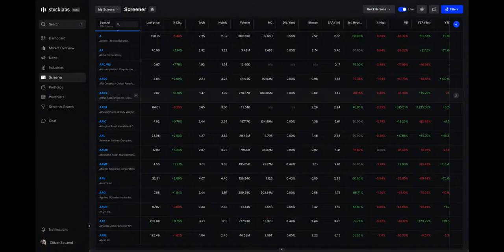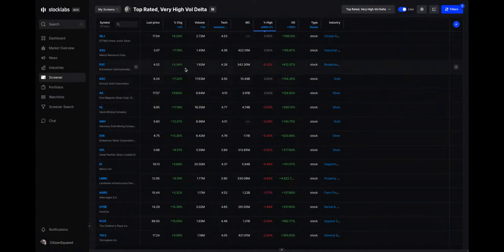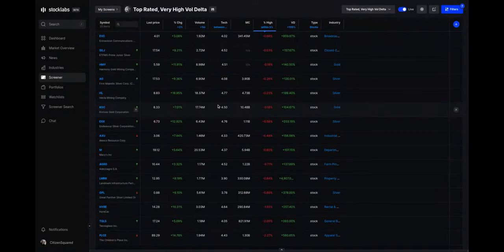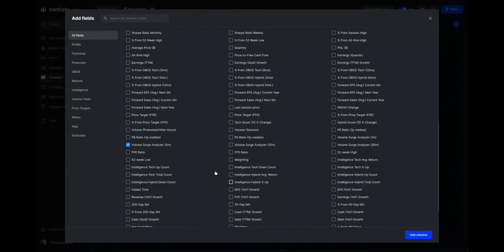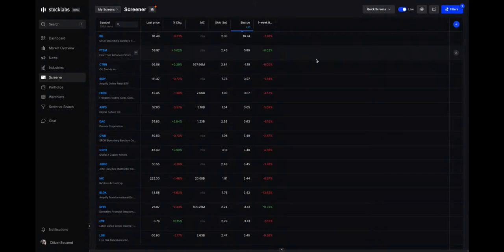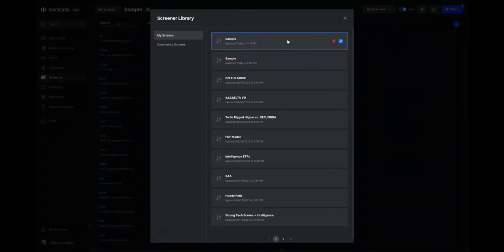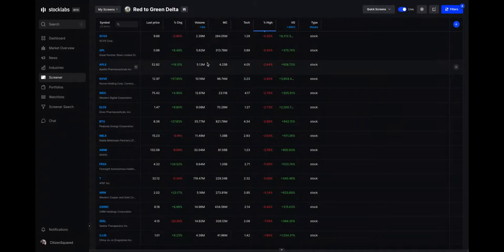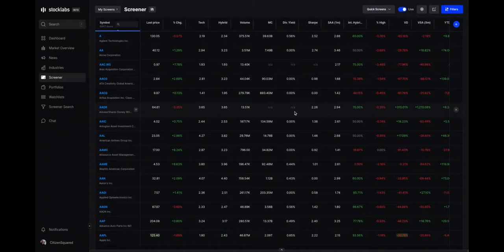Stocklabs Help Desk --- Screener (Pro)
Stocklabs Quartermaster CitizenSquared show you how to use the Screener function in Stocklabs, including finding preset screens, building your own, or stealing others from community members.